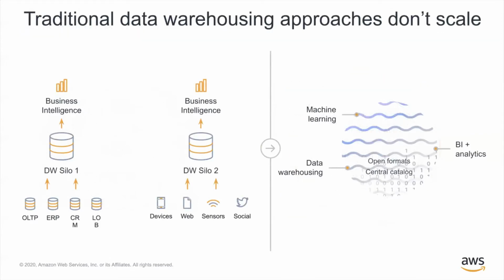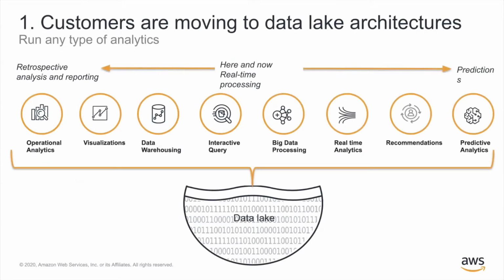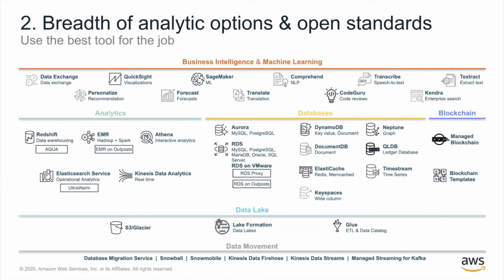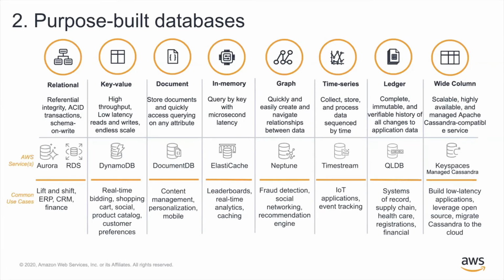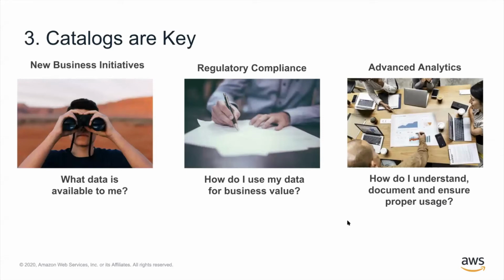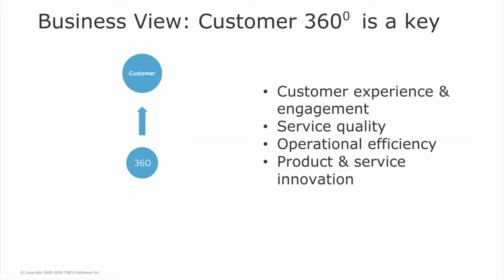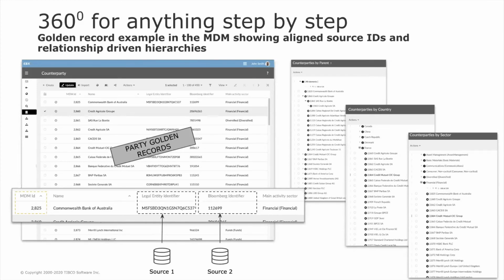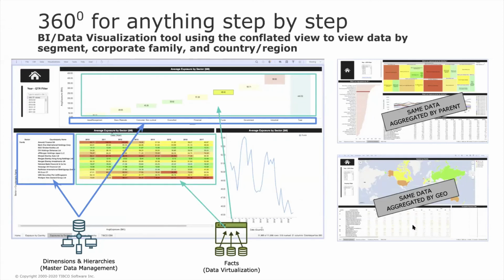TIBCO Creating 360 Views of AnyData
Data is a strategic asset for every organization to accelerate innovation and lead to a competitive advantage. This webinar will walk us through the a little bit of  AWS and how to combine those capabilities with TIBCO and AWS to build the views of any data.